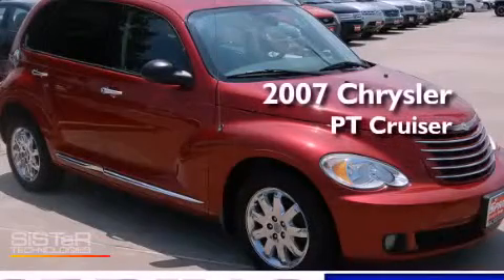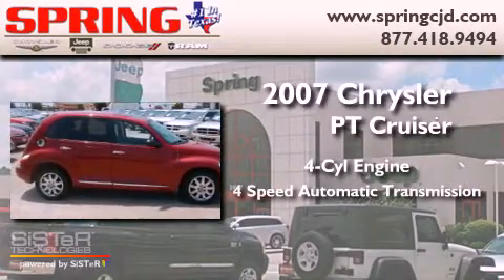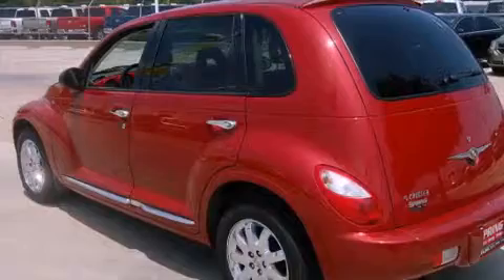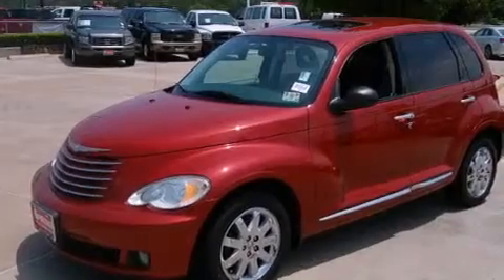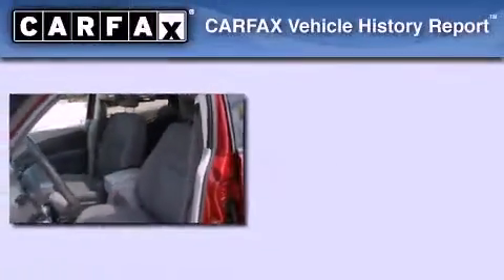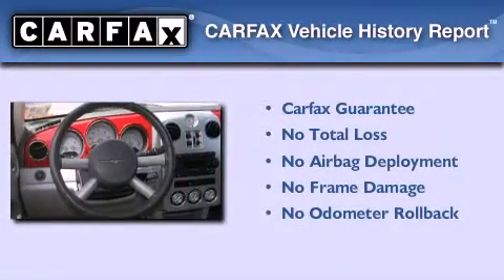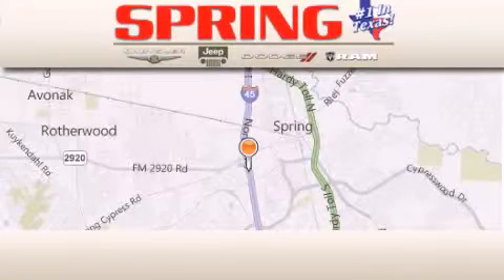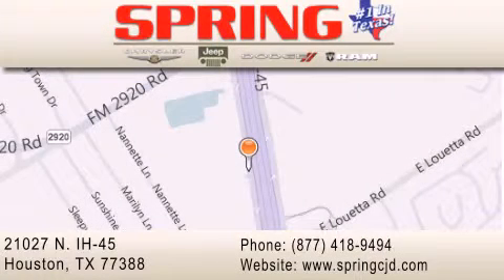2007 Chrysler PT Cruiser Tomball TX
Year : 2007

 Make : Chrysler

 Model : PT Cruiser

 Engine : 4 Cyl.

 Trans . : Automatic

 Exterior : Inferno Red Crystal Pearl

 Miles : 55,800

 Interior : Pastel Slate Gray

 Stock : W576097A

 21027 N. IH 45

 Pre-Owned 2007 Chrysler PT Cruiser Houston TX